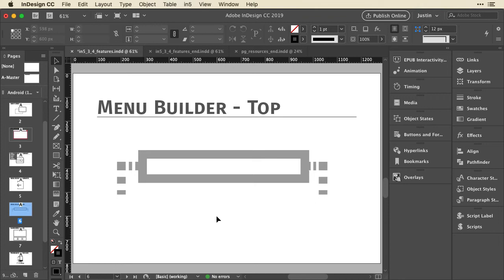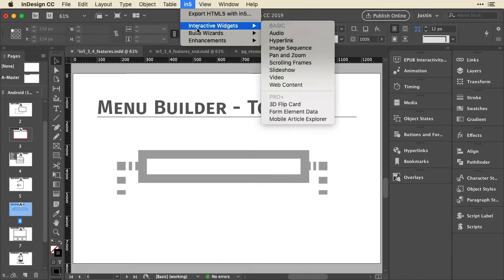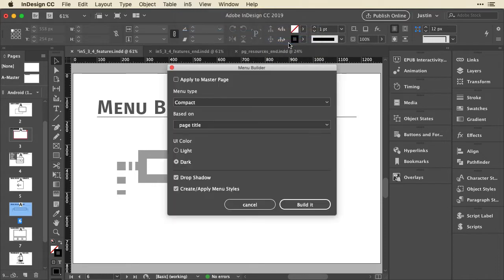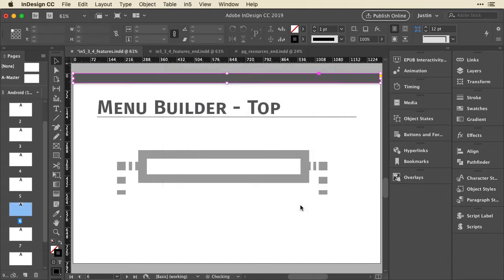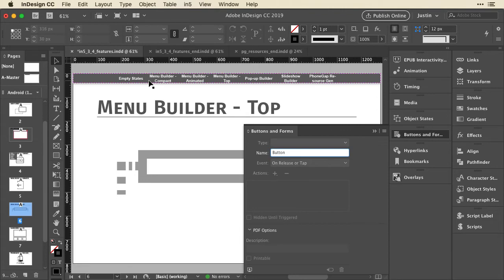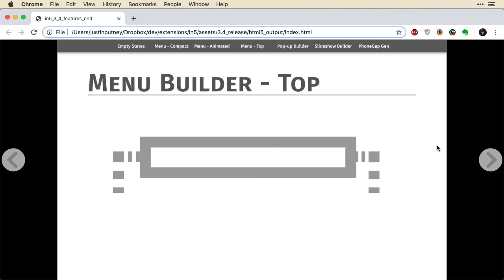Instant Top Menu Bar in InDesign — in5 v3.4 features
in5's new Build Wizards make it easy to create a menu across the top of your InDesign pages. Create linked buttons from bookmarks or paragraph styles already in your InDesign document.